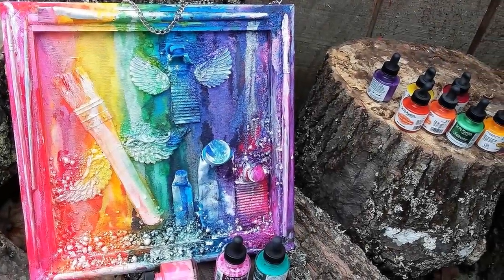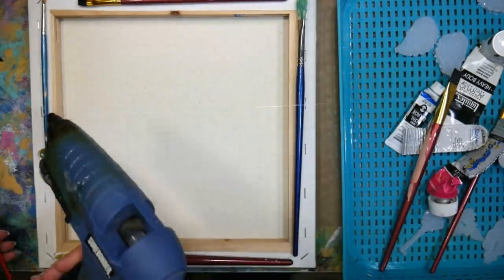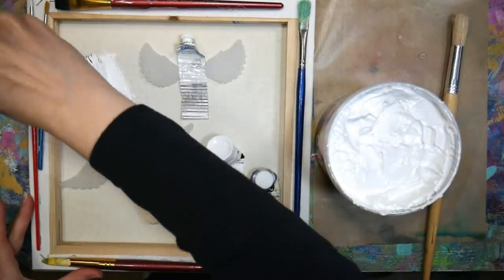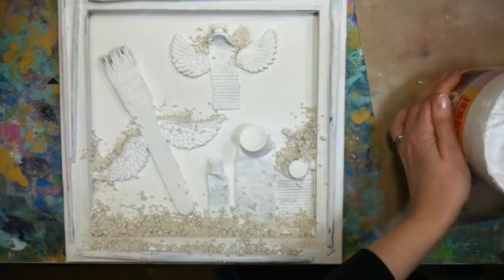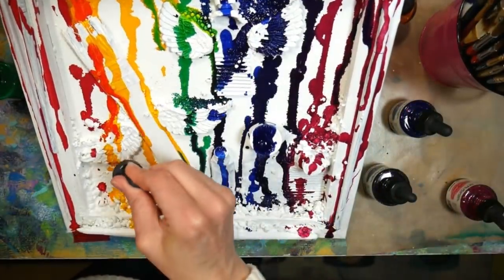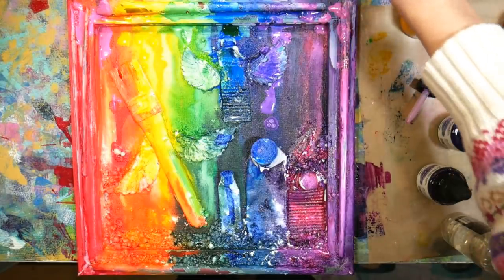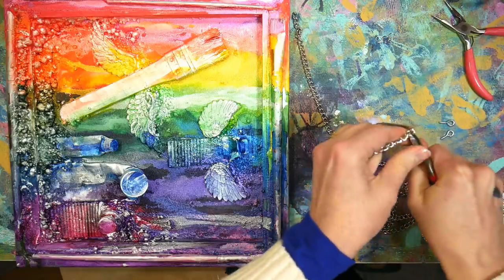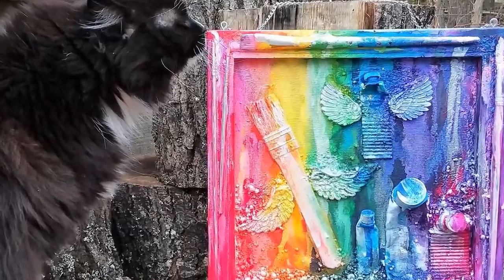Rainbow Flying Art Supplies // Assemblage Reverse Canvas Mixed Media Painting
What are you waiting for? Grab those supplies that are gathering dust and the hoard of ephemera and trinkets you have saved "just in case" and let's make art!

Dr PH Martin Acrylic ink: Small bottles big bottles (I have)
*You can Use the Bombay India ink in place of acrylic ink
Dr PH Marting Irridecent ink
White Aleenes tacky Glue (cheaper at dollar tree)
12"x12" canvas
Art Stones
Wing Mold
Hot glue
Paint brushes
Objects to college *Be creating and use whatever theme that moves you like game pieces, old toys, tools, and hardware, you name it!